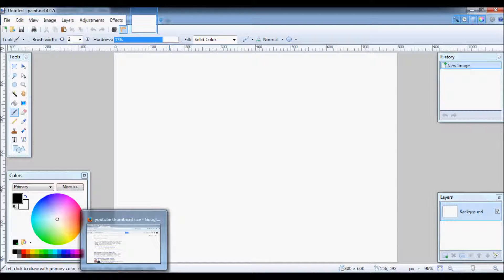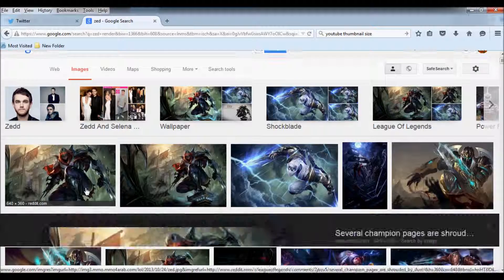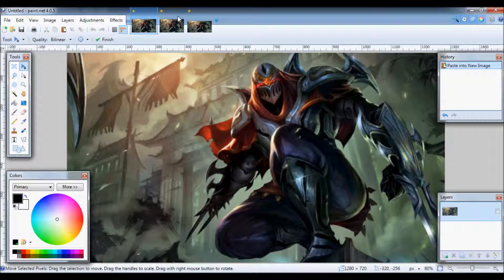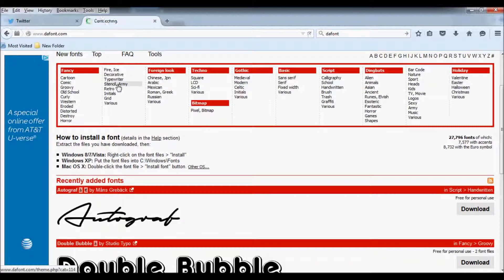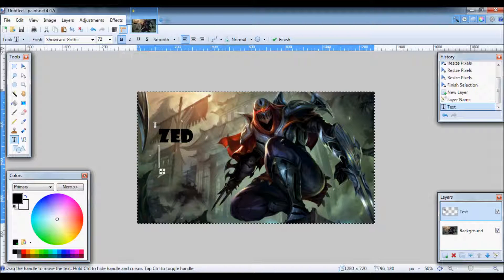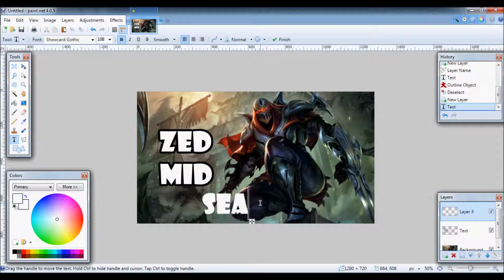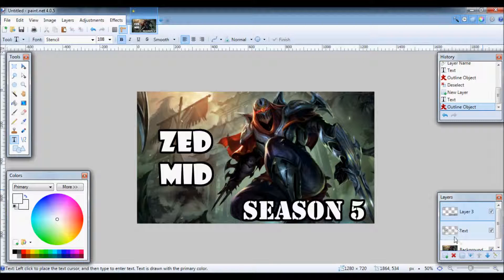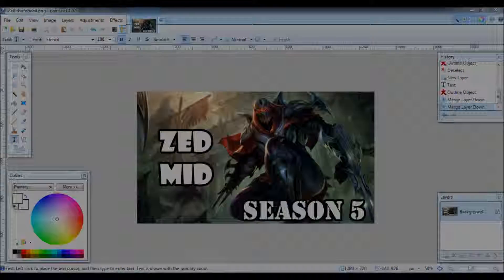How to Make a League of Legends Thumbnail! [Paint.net]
This shows how you can make a great thumbnail with just images and yeah! I hope you guys enjoy and here are the links: